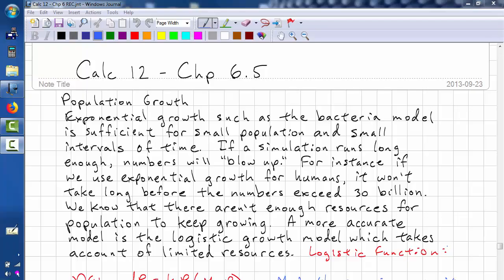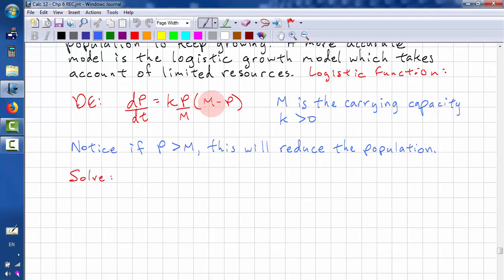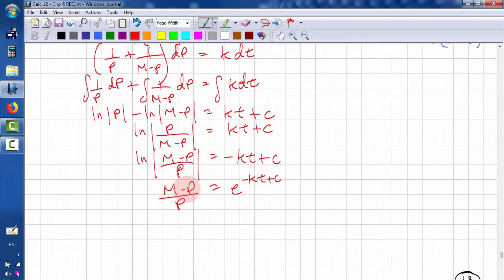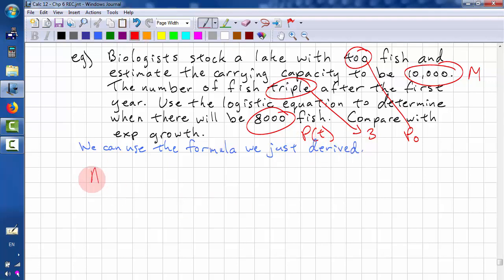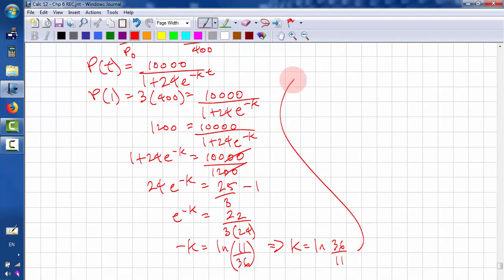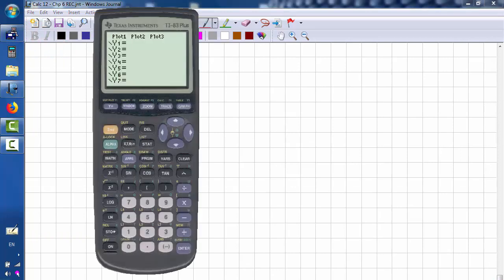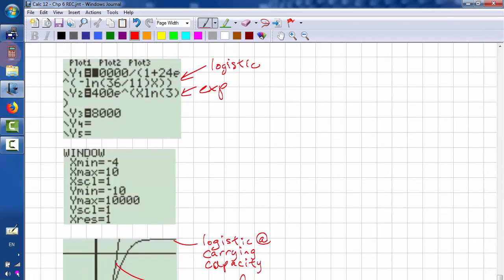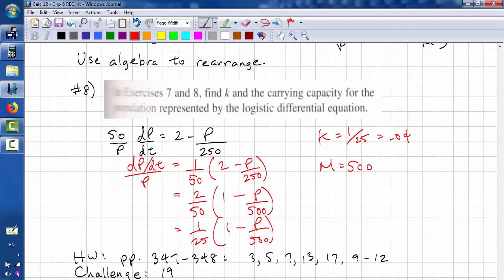Calc 12 Chp 6.5 (2018) - Population Growth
We look at a better model for population growth other than exponential.  Exponential goes to infinity which is not possible because of limited resources.  We look at the logistic growth function which allows us to set a maximum population value.